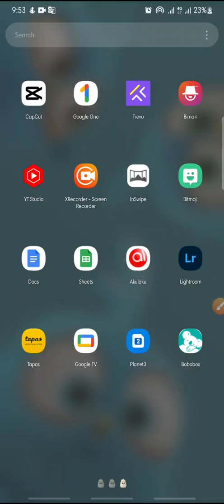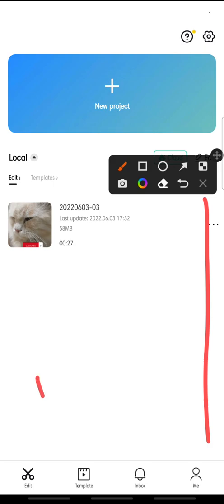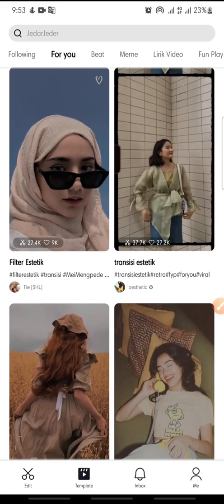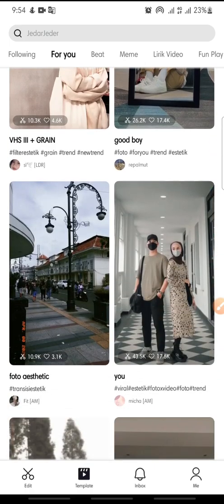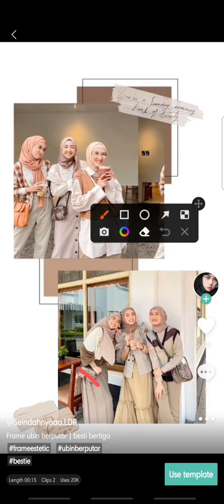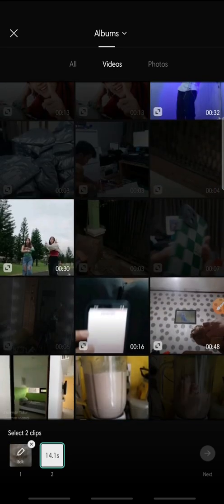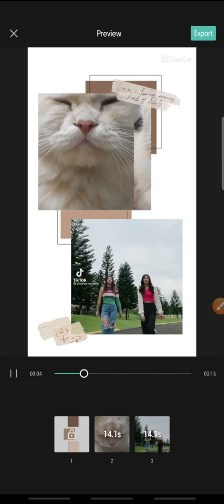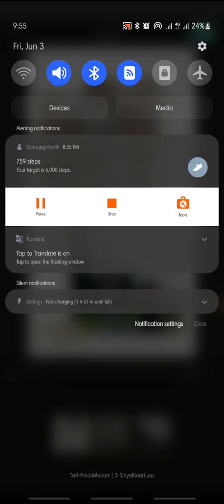How To Find CapCut Template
capcut template